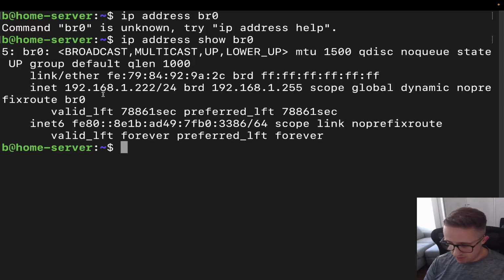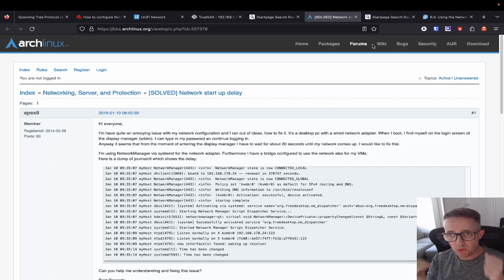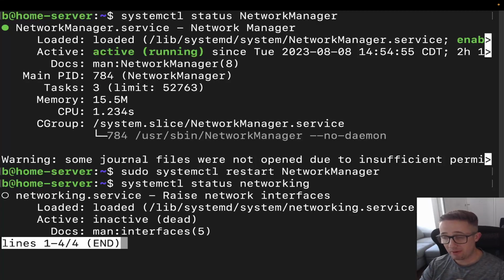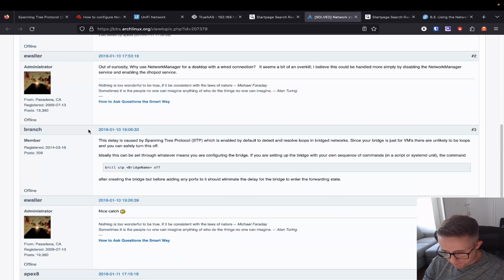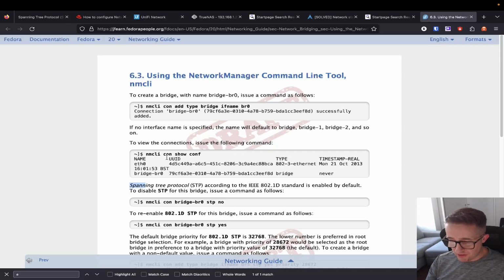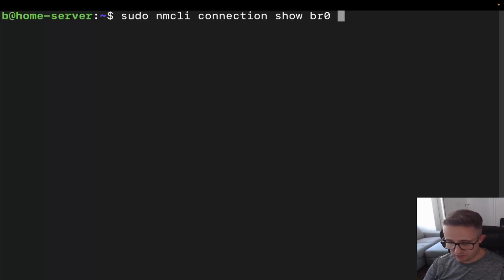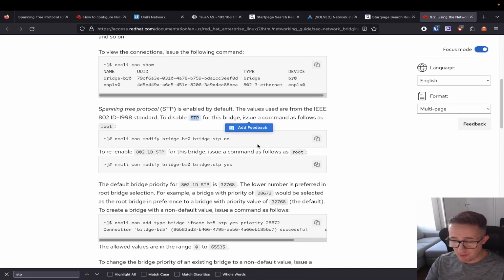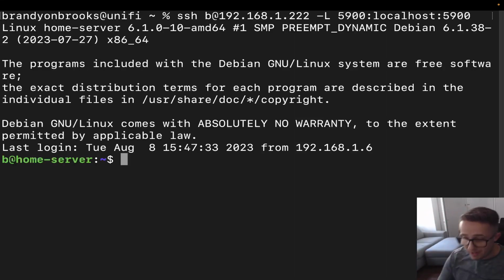Troubleshooting a Linux Networking Issue